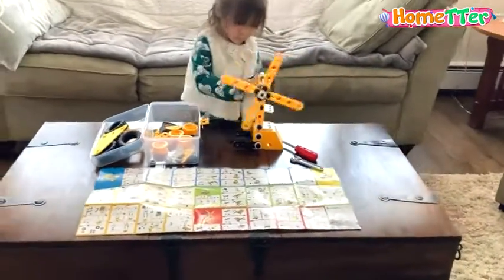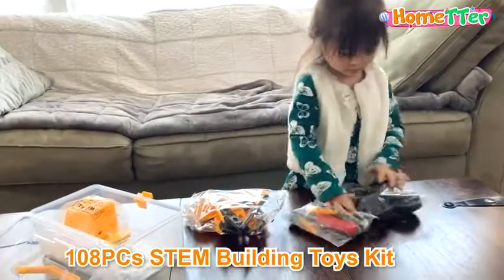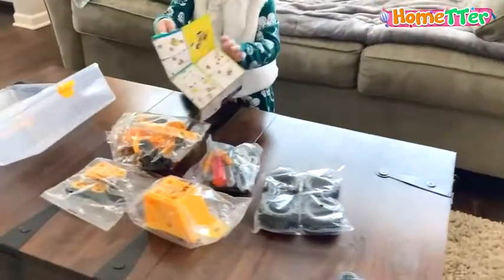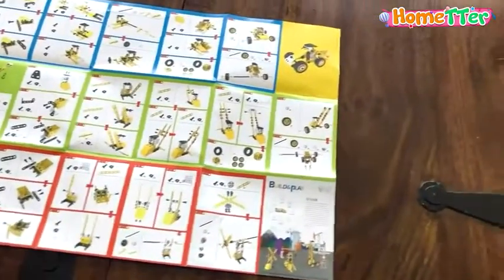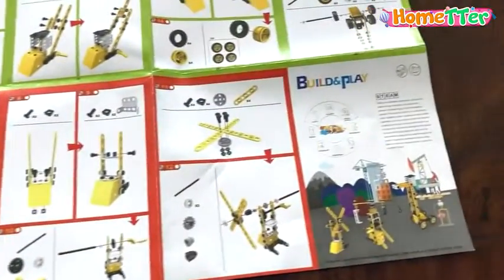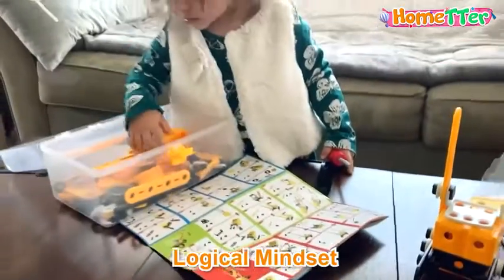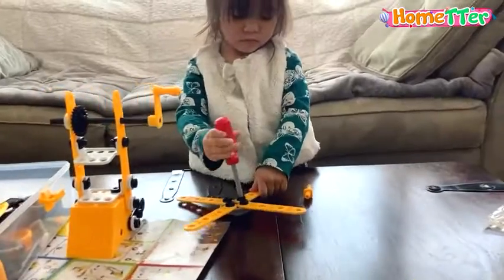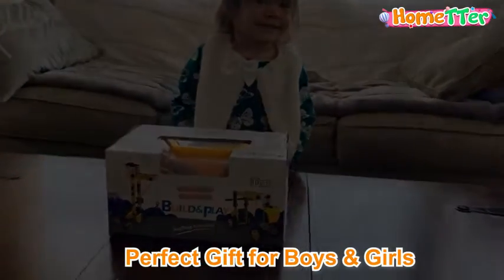Rotating puzzle building blocks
Large particle rotatable building block, windmill scene。-CPS TOYS